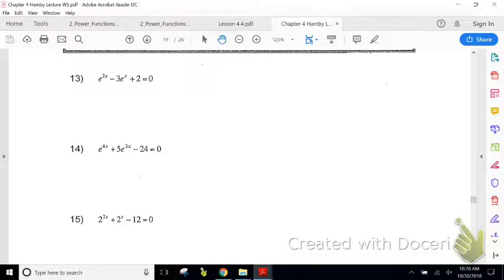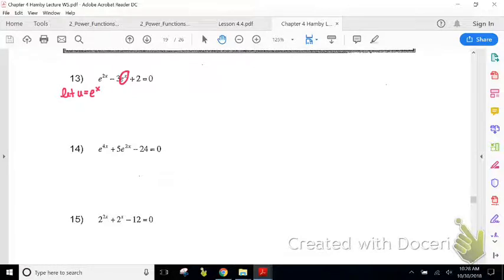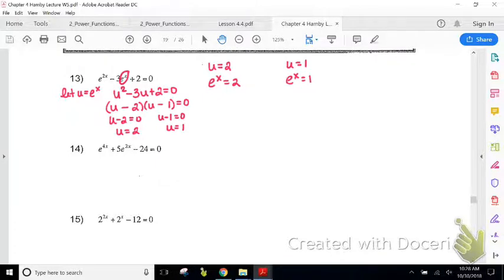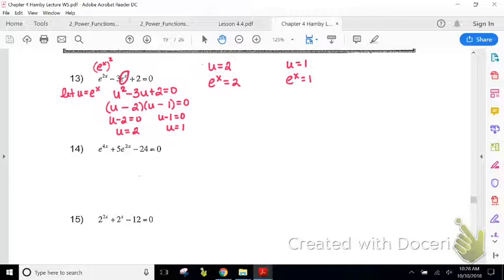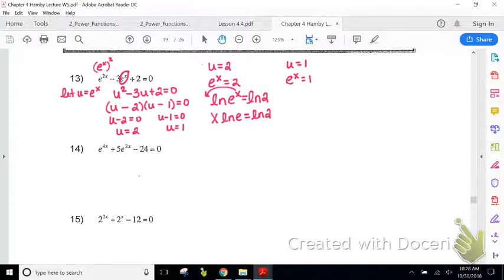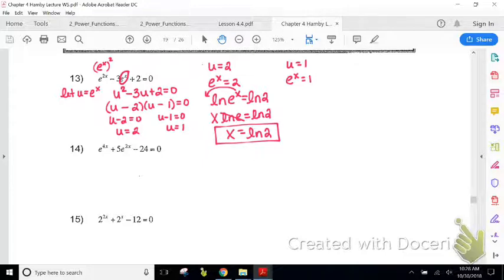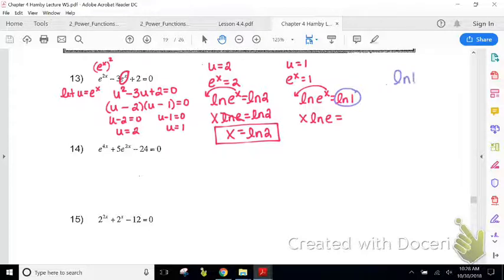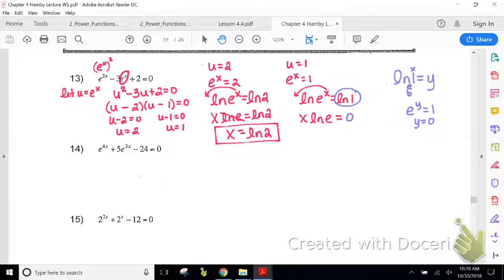DC CA 4.4 Example 13